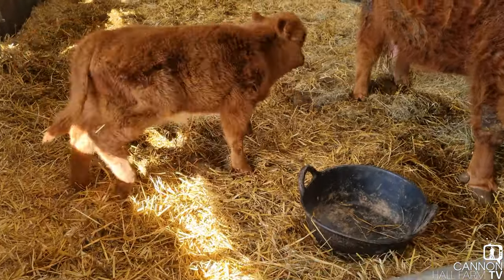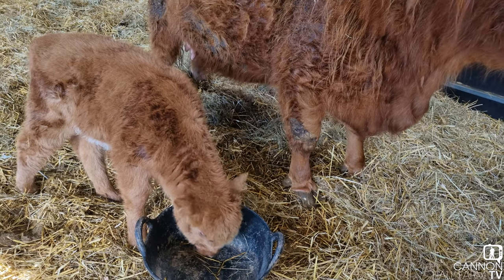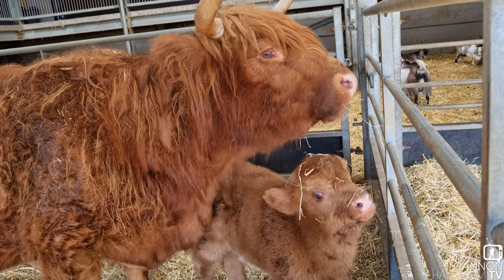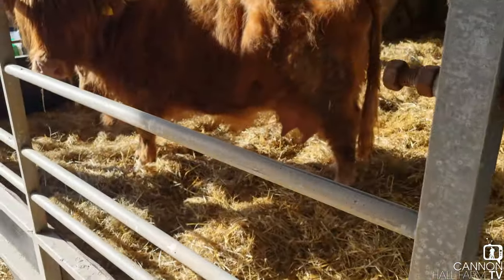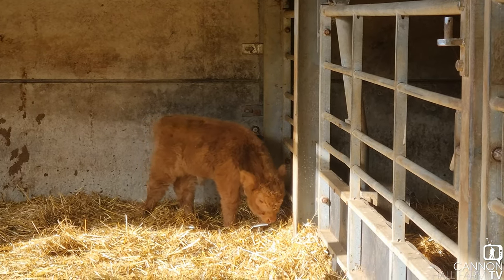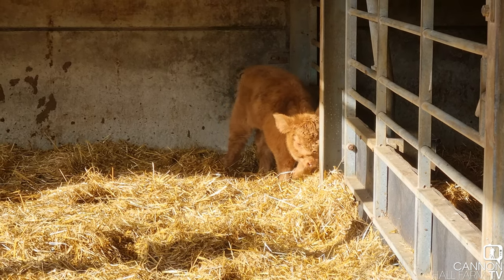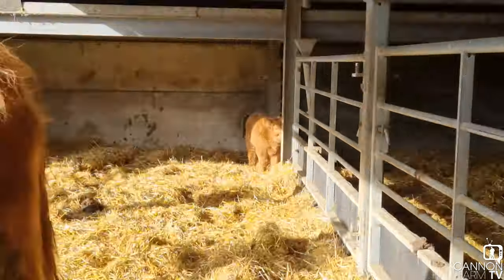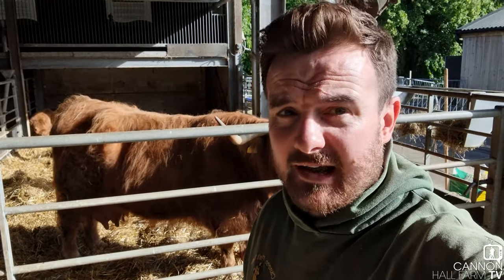Checking in with the Highland Cows - Cannon Hall Farm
Farmer Dale is down in the rare breeds barn where he's checking in with our lovely and fluffy Highland calves - including Fern's tiny heifer.
We'd love you to come and visit us and this weekend we've got an absolutely packed programme for you to enjoy with demos, talks and races including special guest appearances from the Yorkshire Vets.